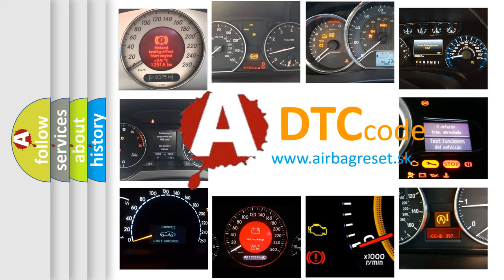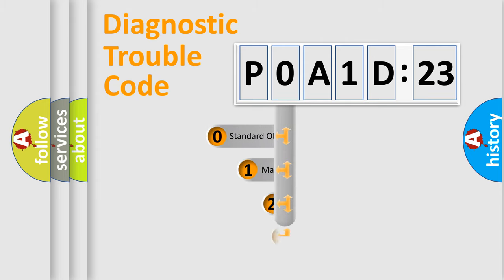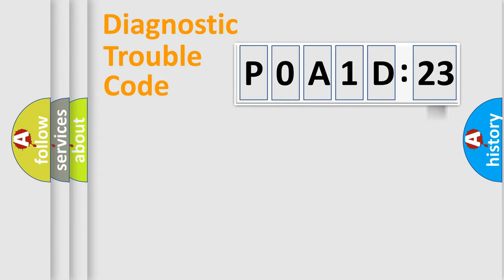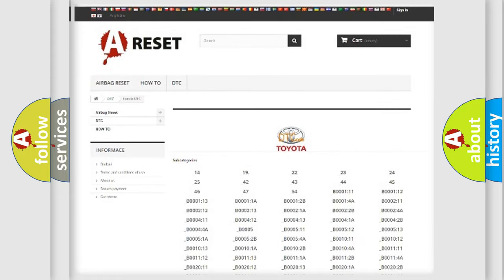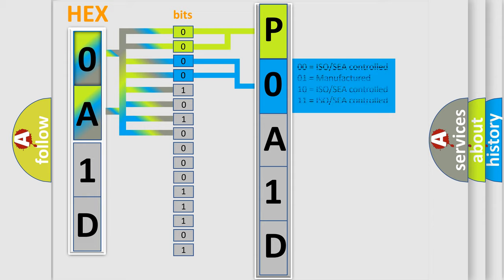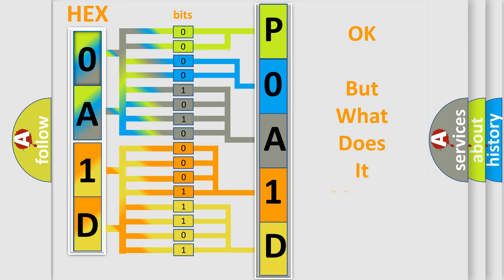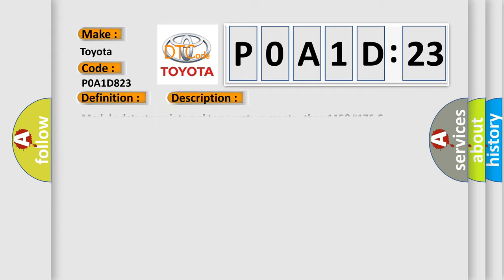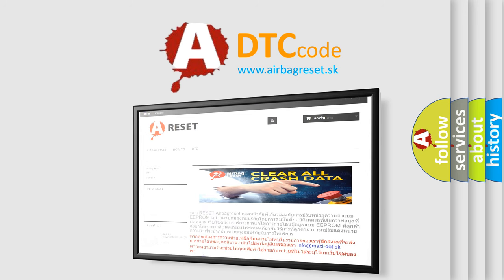DTC Toyota P0A1D-823 Short Explanation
Contents:
0:21 Basic DTC analysis according to OBD2 protocol standard.
1:48 Insight into programming
2:58 A diagnostically understandable description of the Diagnostic Trouble Code
3:05 Basic error definition

Make:
Toyota
Code:
P0A1D 823
Definition:
Sensor Internal Temperature - Over Temperature
Description:
Module detects an internal temperature greater than 115&#176;C (239&#176;F).
Cause:
AMBIENT TEMPERATURE TOO HIGHADAPTIVE CRUISE CONTROL (ACC) MODULE